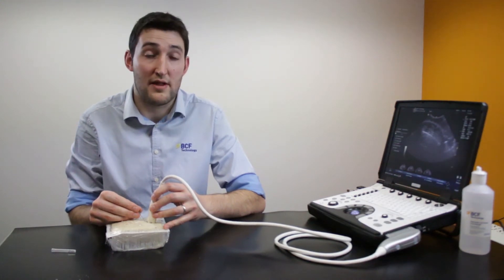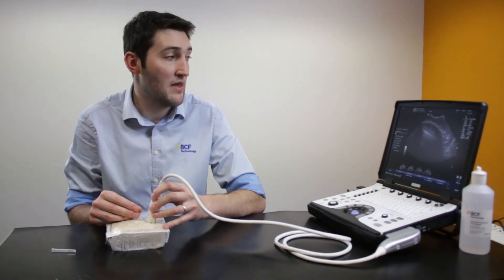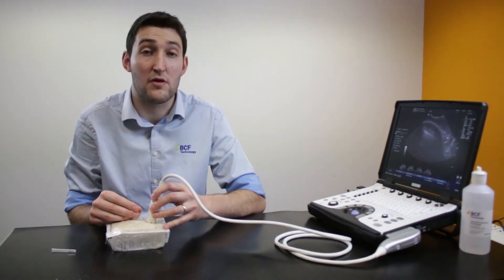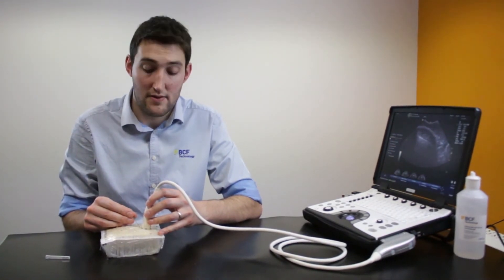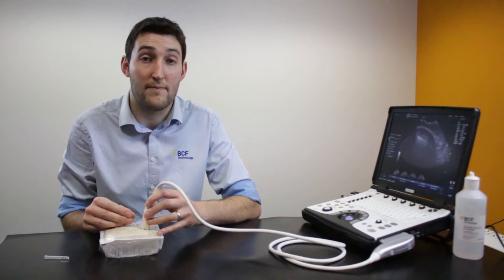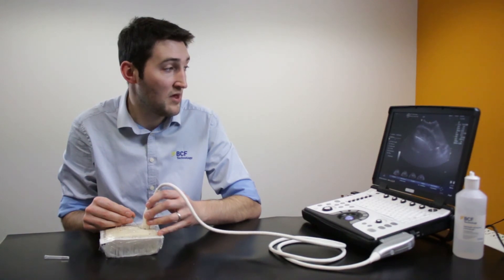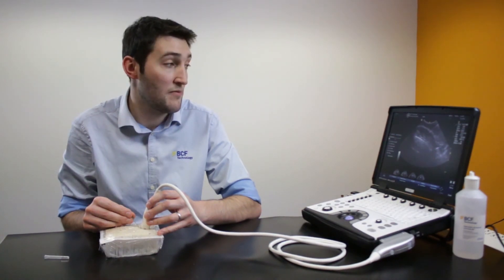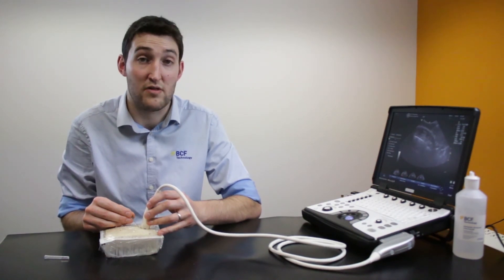Ultrasound Guided Needle Biopsy Techniques Video 6 - What to do if you lose the needle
BCF's in-house vet Ben Sullivan BVSc MRCVS presents a new video series "Ultrasound Guided Needle Biopsy Techniques". This series shows how to take fine needle aspirates and core tissue biopsies.